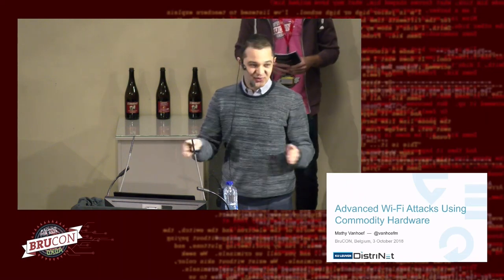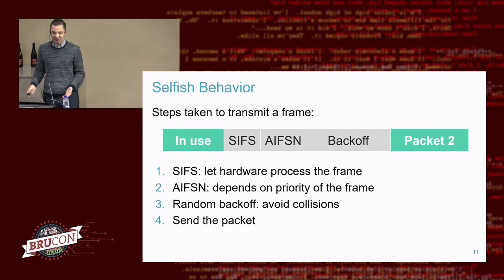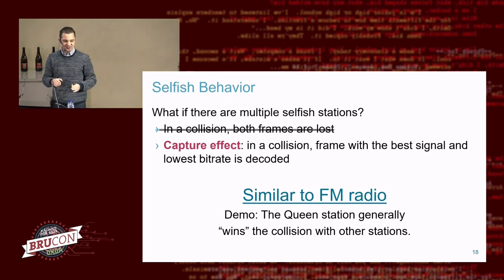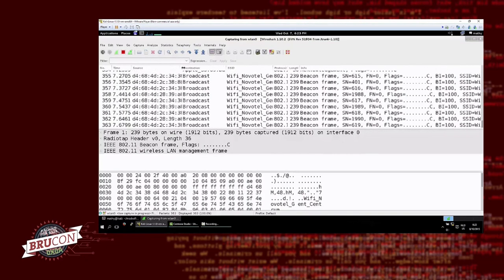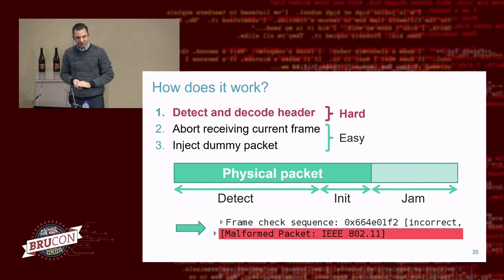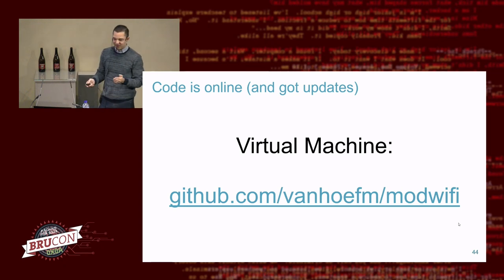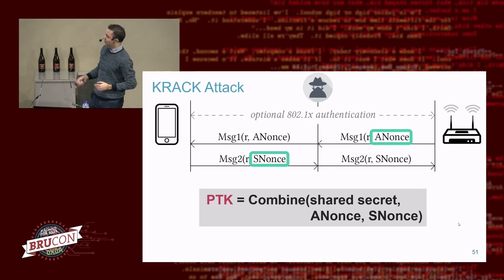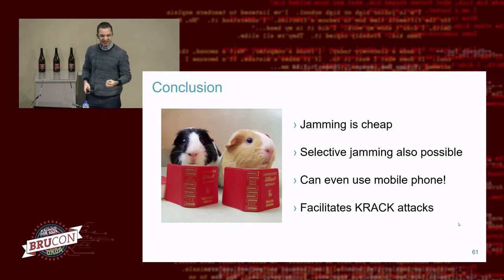02 - BruCON 0x0A - Advanced WiFi Attacks using Commodity Hardware - Mathy Vanhoef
This talk explains how low-layer attacks against WiFi can be implemented by modifying the firmware of off-the-shelf WiFi dongles. Additionally, in this new version of the talk, we also discuss how mobile phones can be modified to carry out similar attacks.

First, we show how to give ourselves a higher throughput than normally allowed. Then we create a continuous jammer which makes the channel completely unusable for all devices. Based on this we also show how to implement a selective jammer, allowing one to jam only packets of specific clients. It’s surprising all this is possible using cheap hardware, in particular the selective jammer, since it must adhere to very strict timing constraints to timely jam the targeted frames.

Finally, we demonstrate how our low-layer attacks facilitate attacks against higher-layer protocols. In particular we use our modified firmware to implement a multi-channel man-in-the-middle attack. This can then be used to attack WPA-TKIP. In this new version of the talk we also discuss how this MitM position was used in the KRACK attacks against WPA2, and several other attacks against protected Wi-Fi networks.